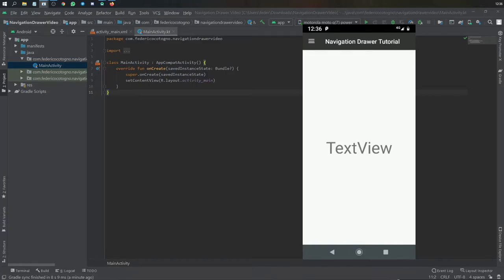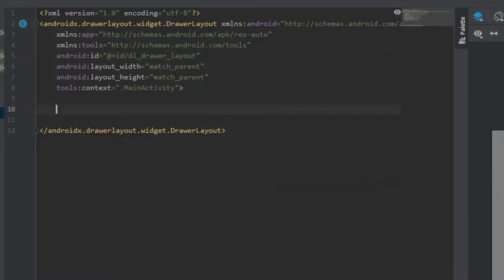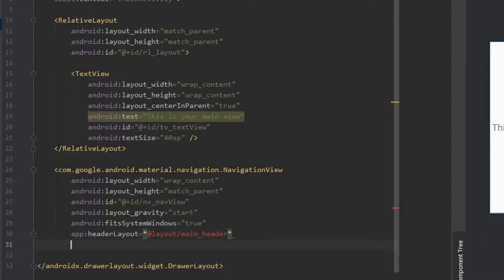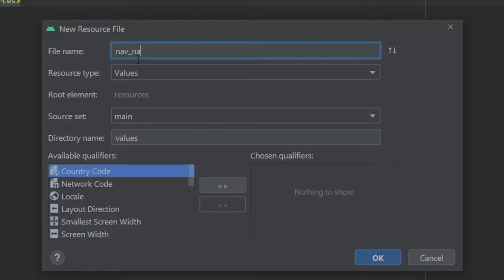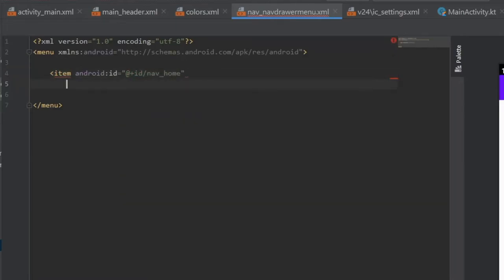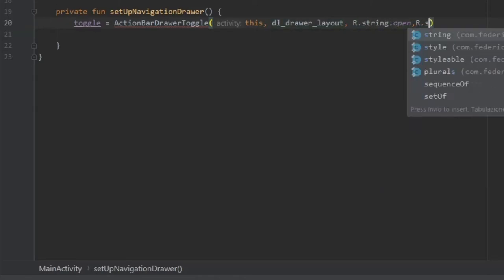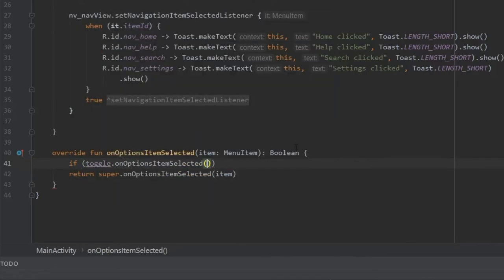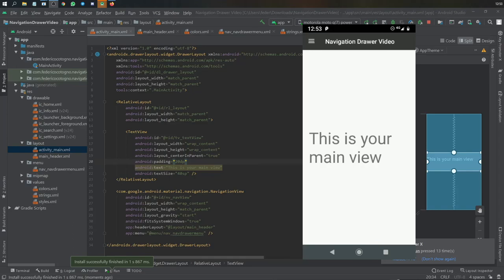Material Navigation Drawer Tutorial (Android Studio 2020)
So in this video I'll be showing you how to create a Navigation Drawer from the Material Design library very quickly!